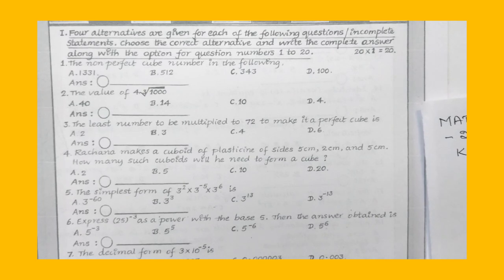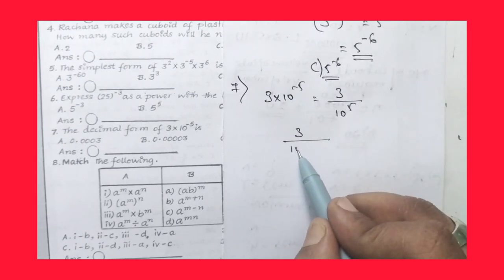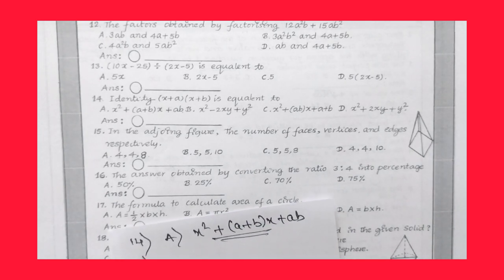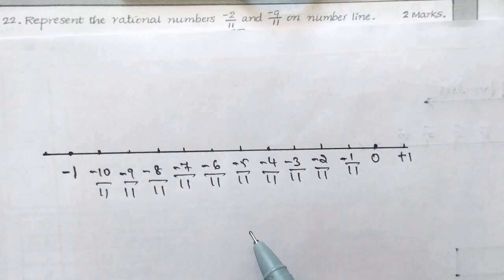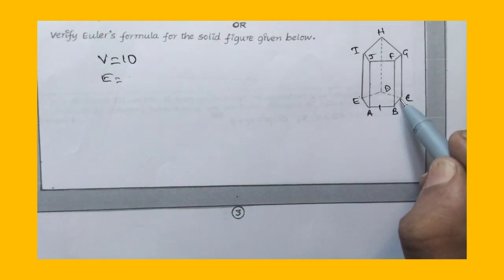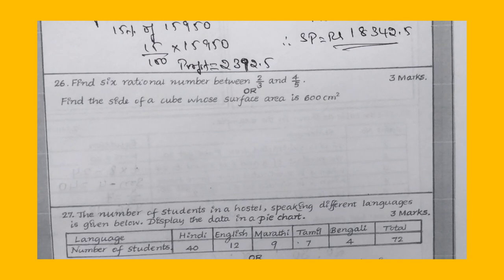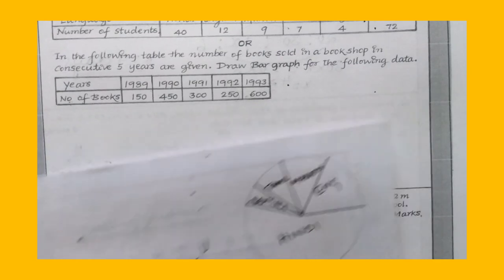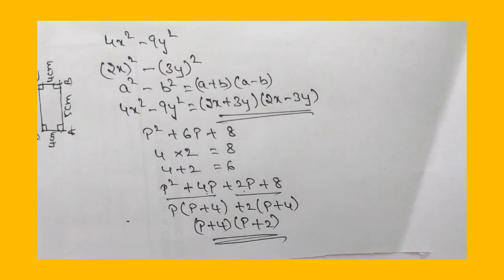CLASS 8 MATHS PRACTICE PAPER -11 KEY ANSWERS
class8mathspracticepaper-11keyanswers#mathshorts#maths_class_guru_sir#maths_by_exampur#maths#mathstricks#mathskills#mathsclass8#mathspuzzle#mathspuzzles

This video is about class 8 maths practice paper 11 key answers

Watch this video to get key answers of class 8 maths practice paper